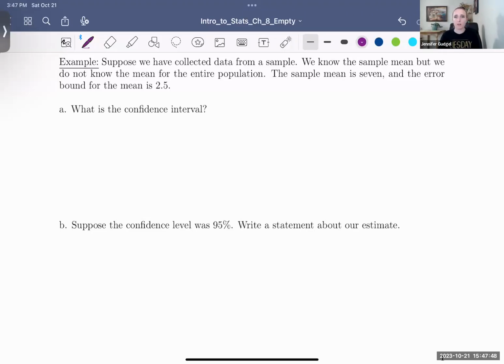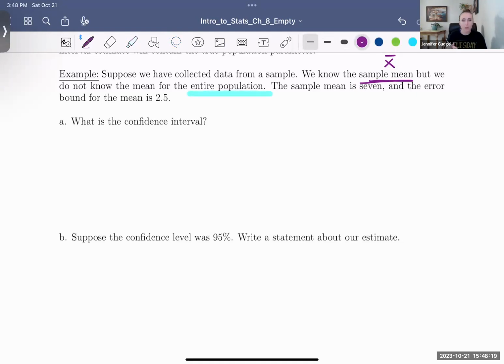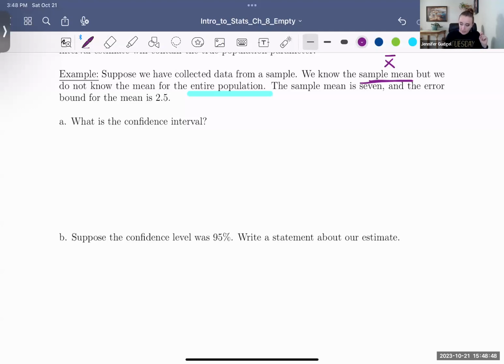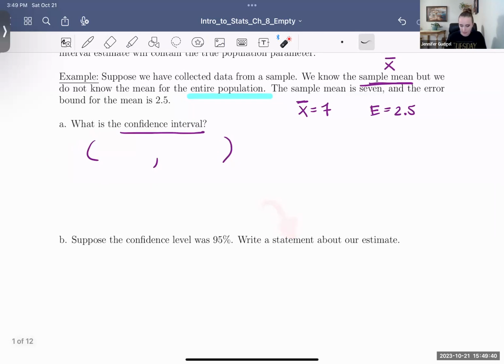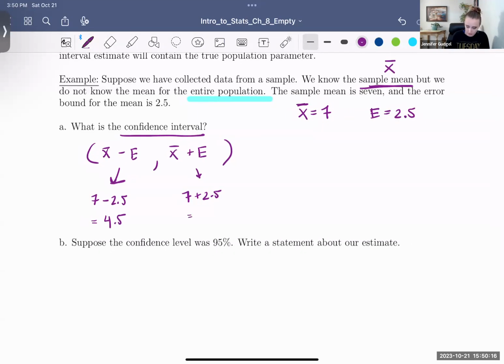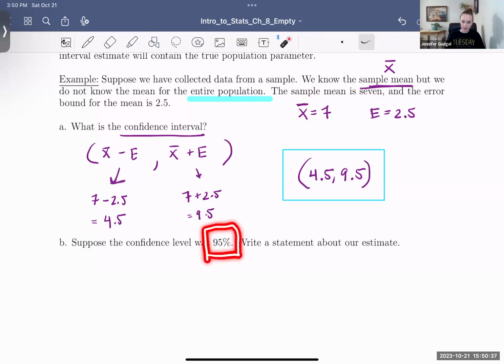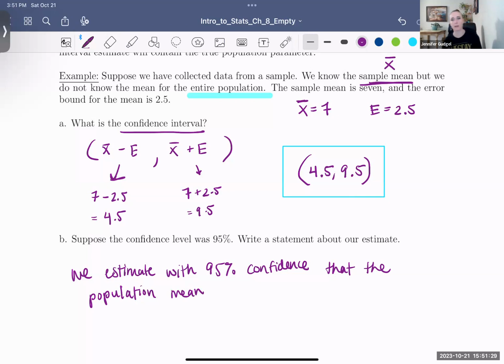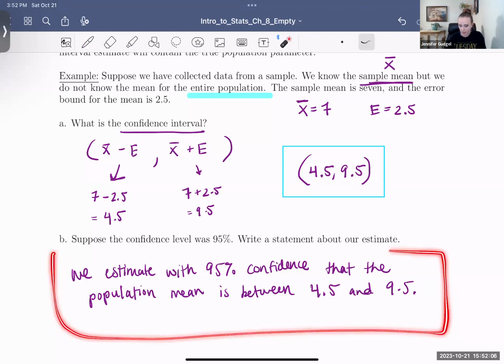Intro to Stats Chapter 8 Video 2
Setting up confidence interval when given sample mean and error bound.